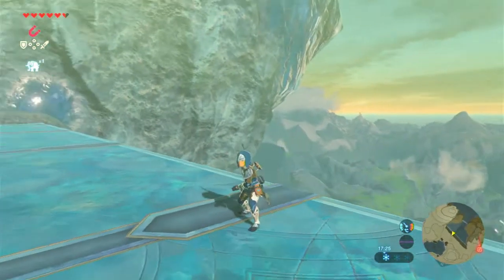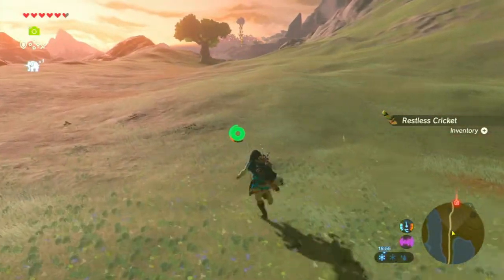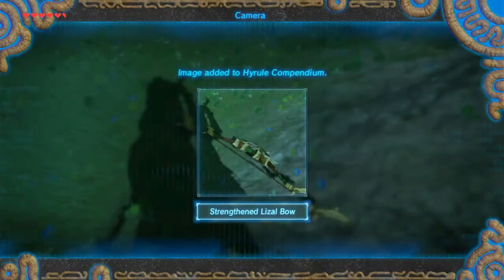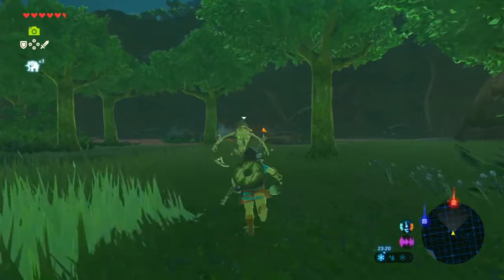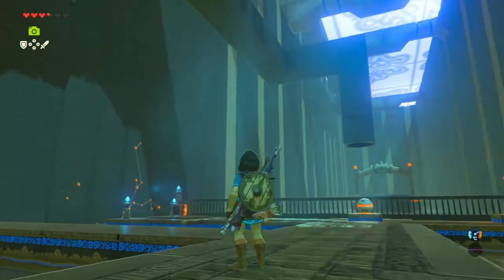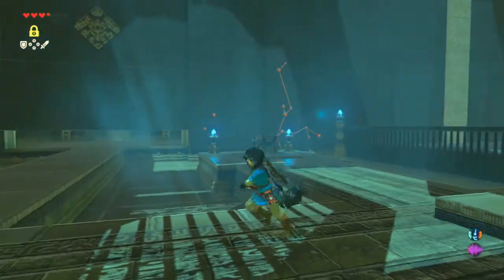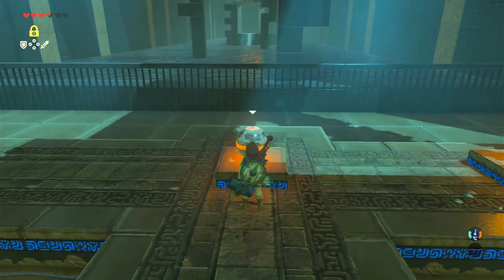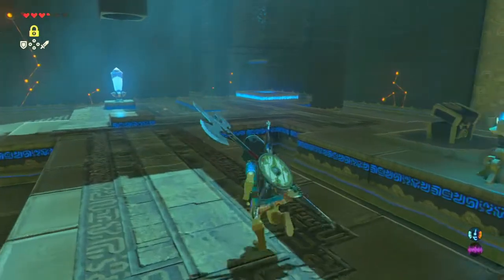The Legend Of Zelda Breath Of The Wild Episode 42 The Golf Shrine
Exploring up north.
Everybody knows this shrine.